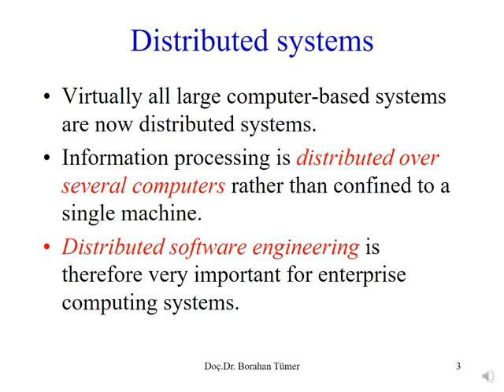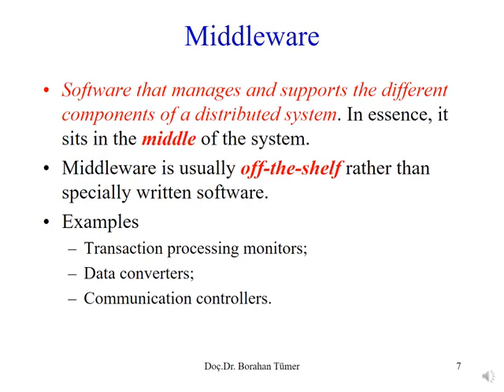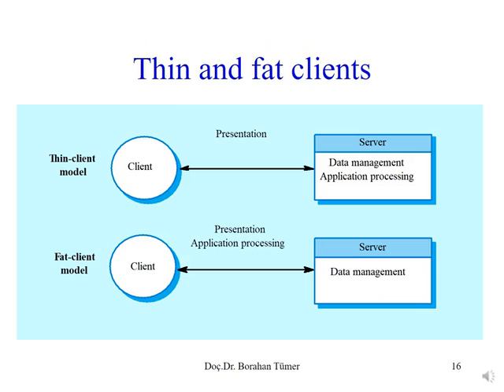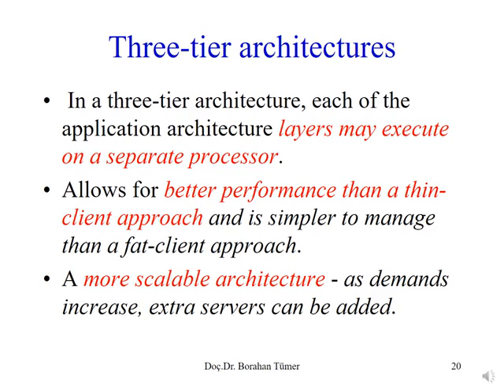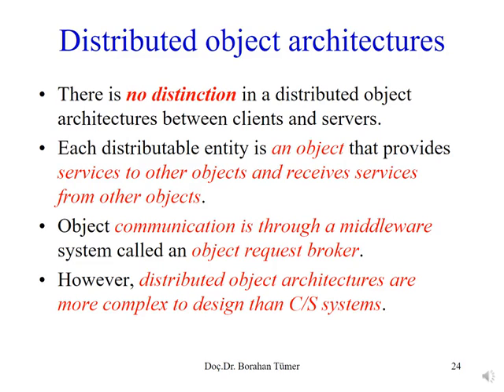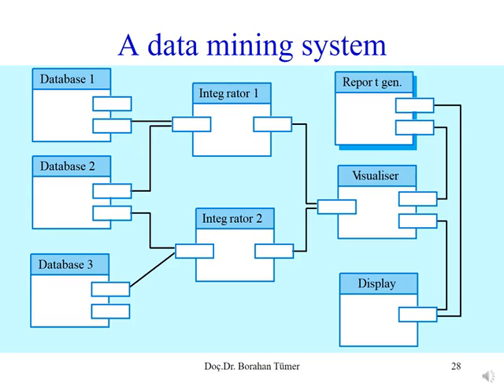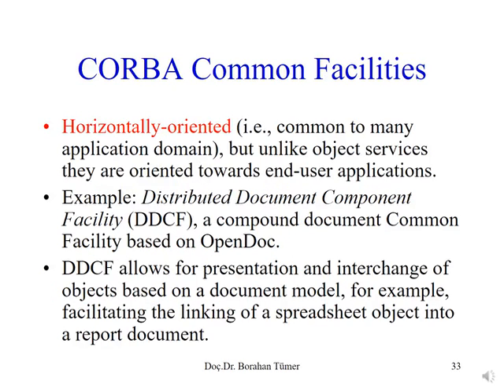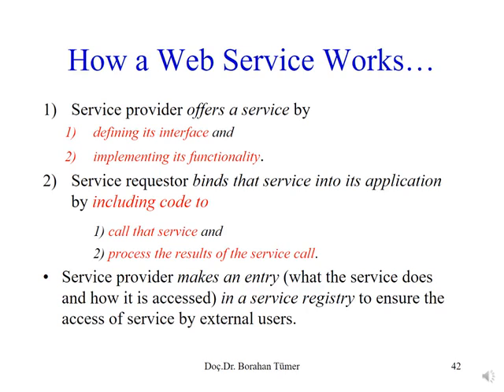CSE 344 - Software Engineering | cse 344 20200401 week 6 distributed system design